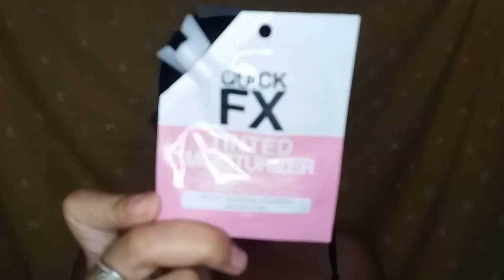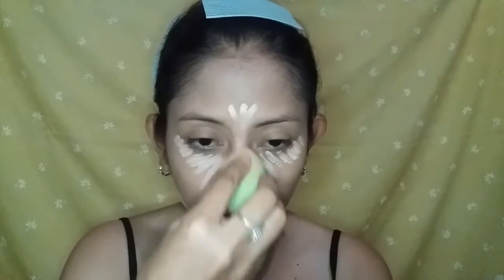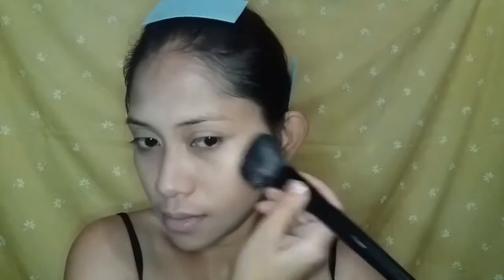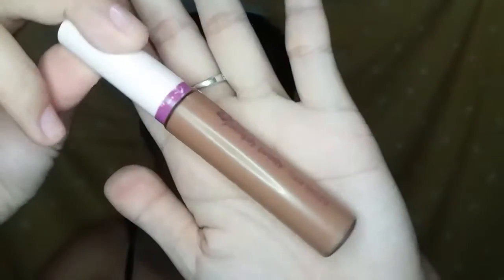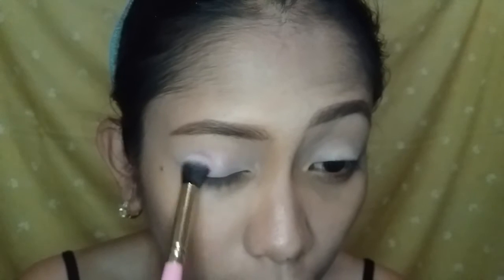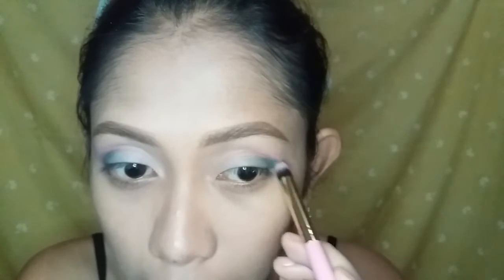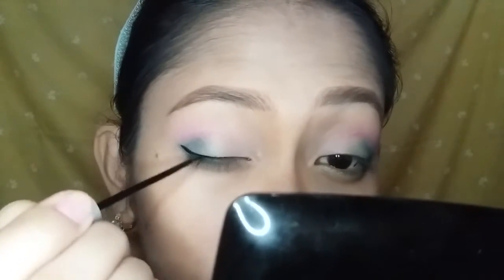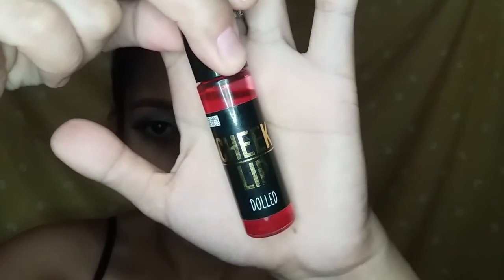Inspired MAG.GARDEN 😅😅😅 Makeup Look!!😘💐💐💐💐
Hey! there... It's me, Rea Morales.
I came up with this look because a student asked me to her make-up for their Seniors' Night (Graduation Ball) and they have this "Secret Garden" themed ball. So, here it is!
I do hope you enjoy watching this. 😅

love lots ❣

AUREA MORS 😘